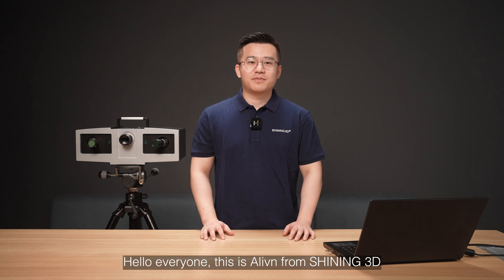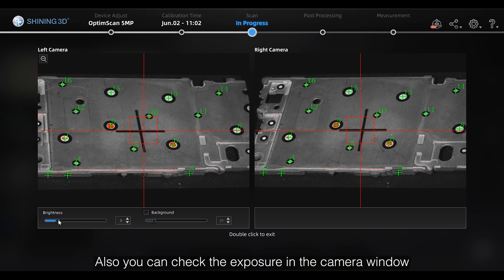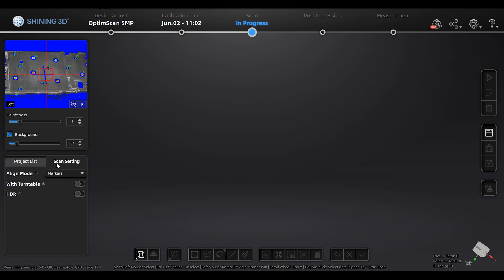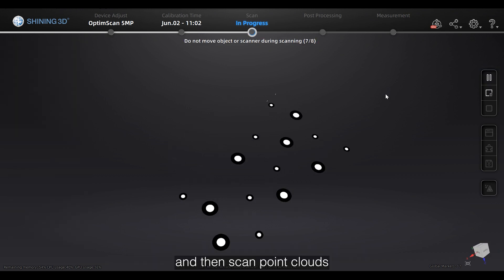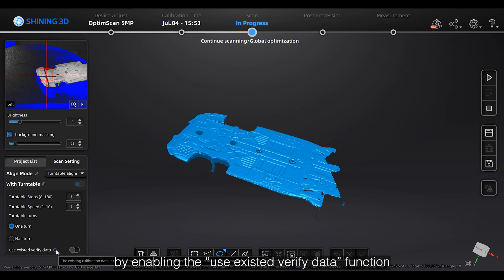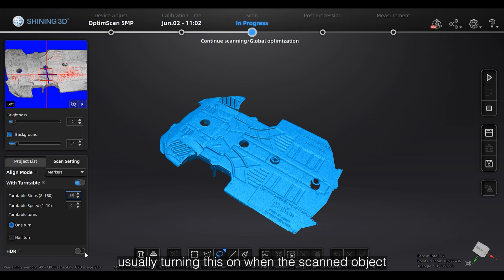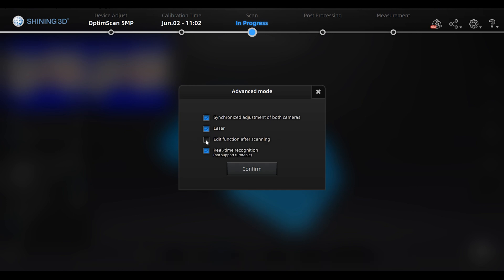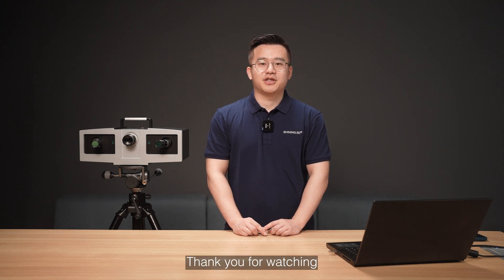Metrology Solution Salon ep.14: Parametric & Setting, Elevating Your 3D Scanning to New Heights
In this salon, we will show you more about the parameter settings of OptimScan-5M PIus in software, empowering you to capture accurate and detailed data.